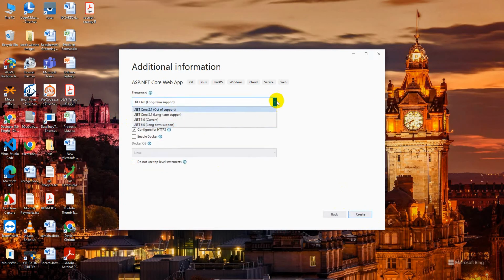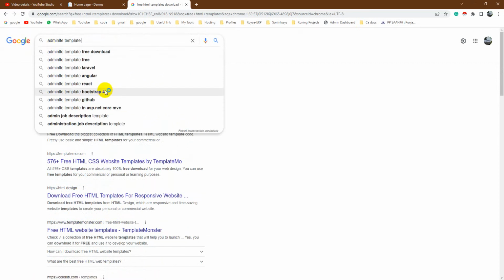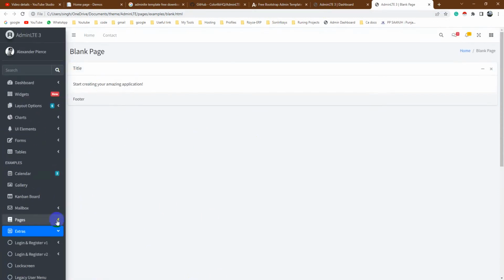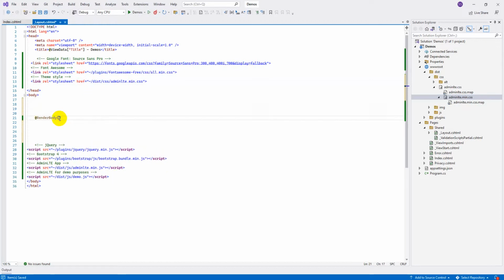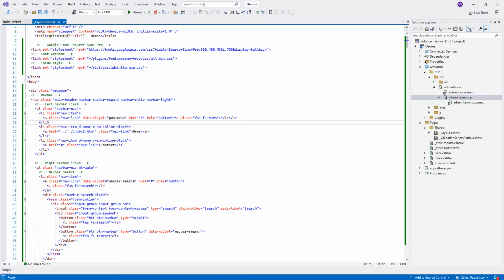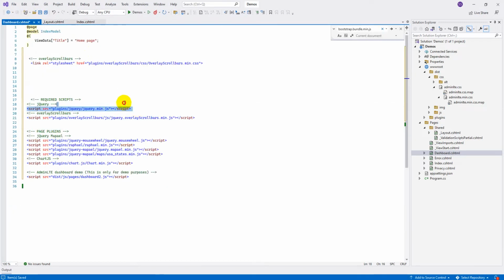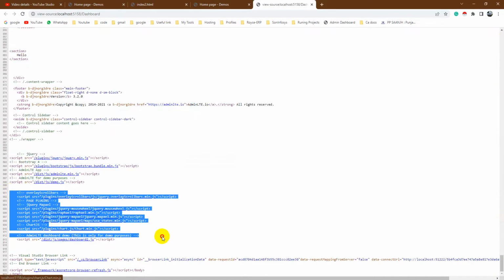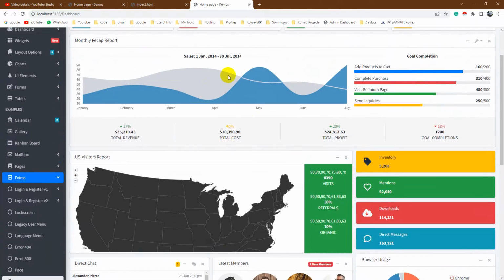How to implement Bootstrap template(theme) in your web app like .NET Core 6.0, PHP, Angular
How to implement Bootstrap template(theme) in your web application like .NET Core 6.0, PHP, Angular
Applying Theme to Project with ASP .Net core 6.0, PHP, Java, Angular
Install AdminLTE Template in .NET Core 6.0, PHP, Java, Angular

How to implement Bootstrap template(theme) in Java,
How to implement Bootstrap template(theme) in PHP,
How to implement Bootstrap template(theme) in PHP laravel,
How to implement Bootstrap template(theme) in Angular,
How to implement Bootstrap template(theme) in AngularJs,
How to implement Bootstrap template(theme) in .net core 6.0,
How to implement Bootstrap template(theme) in .net mvc